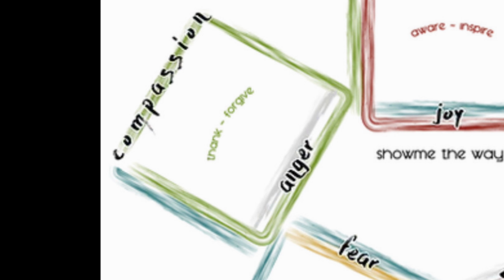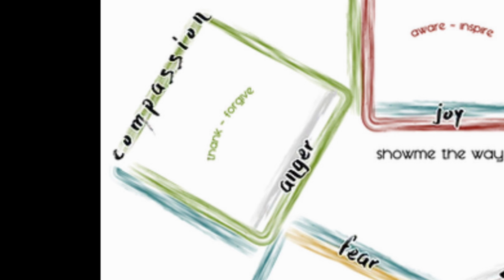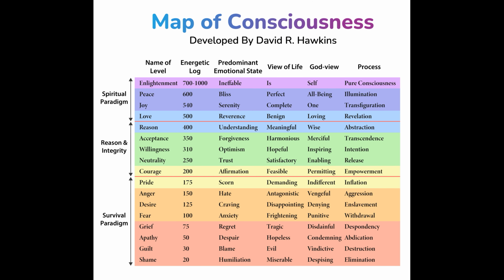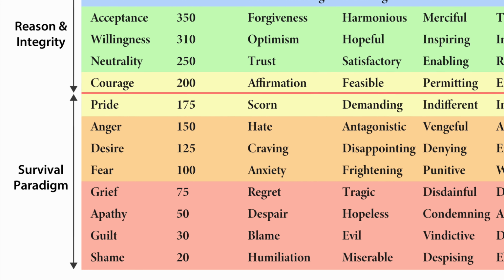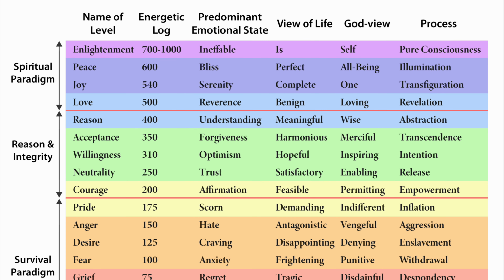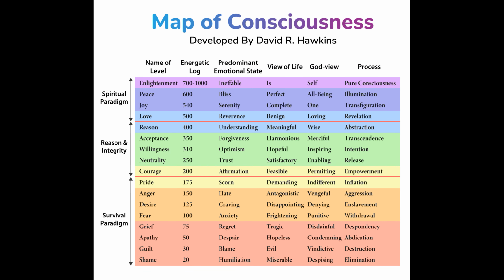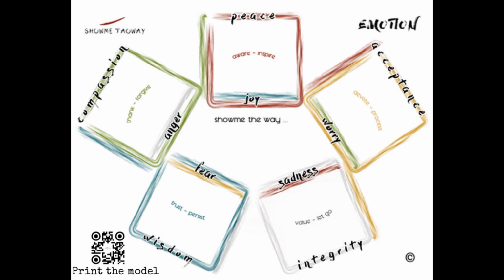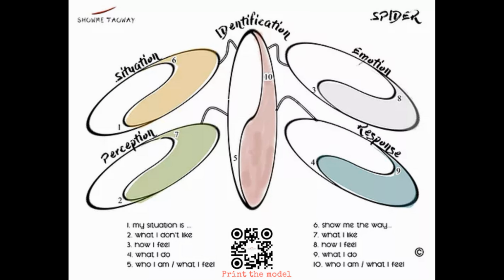wood element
show me tao way academy representing the wood element by the emotional map&spider map the two models of the method.